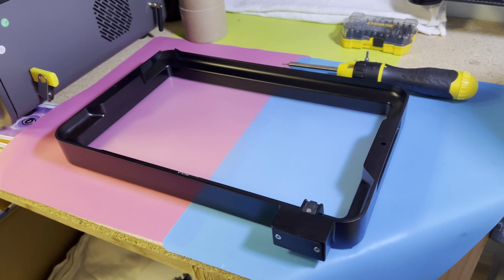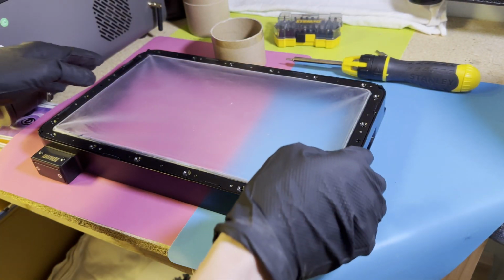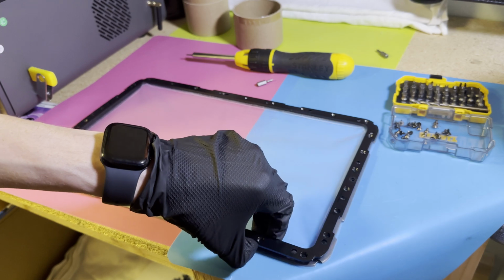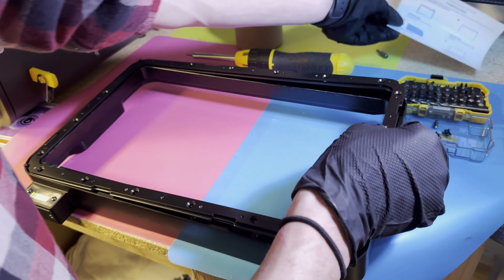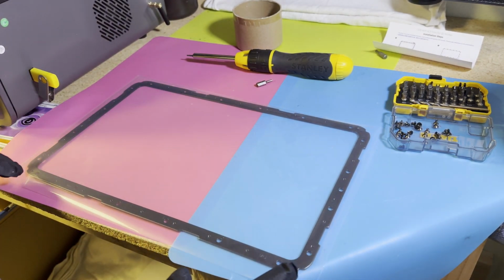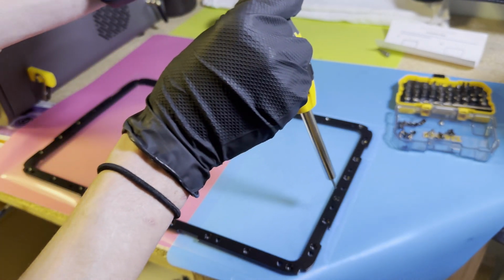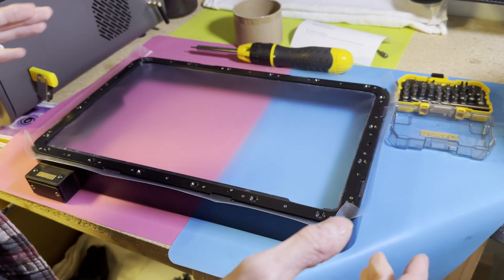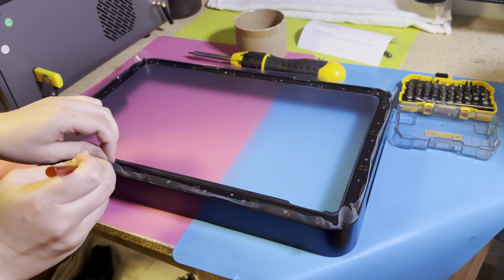How to Replace the FEP Film on Anycubic Photon Mono M7 Max | Step-by-Step 3D Printer Maintenance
In this step-by-step tutorial, we show you how to replace the FEP film on the Anycubic Photon Mono M7 Max resin 3D printer. If you’re experiencing failed prints, excessive adhesion, or cloudy FEP film, it’s time for a replacement!

🔧 In this video, we cover:
✅ Signs your FEP film needs replacing
✅ Tools and materials required for FEP replacement
✅ How to safely remove the old FEP film
✅ Proper installation and tensioning of the new FEP sheet
✅ Reassembly

A fresh FEP sheet ensures better resin flow, improved print quality, and reduces print failures. Whether you’re a beginner or an experienced resin printer enthusiast, this Photon Mono M7 Max maintenance guide will help keep your prints sharp and successful!